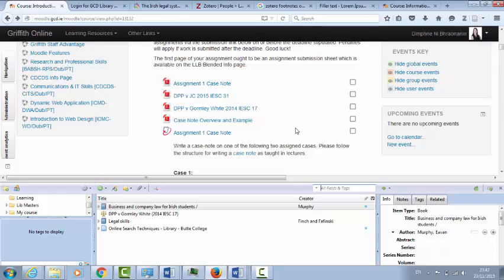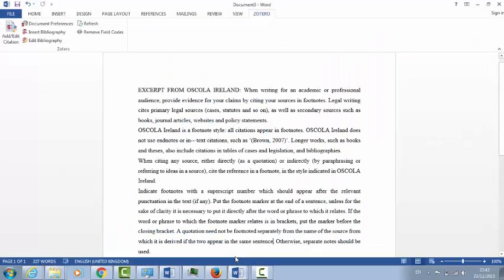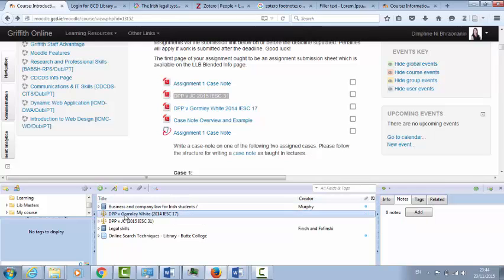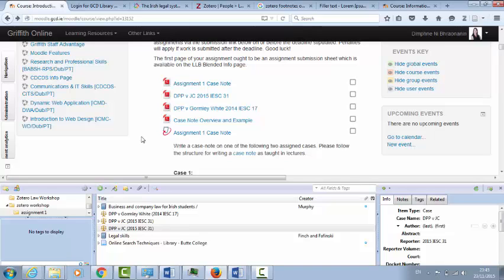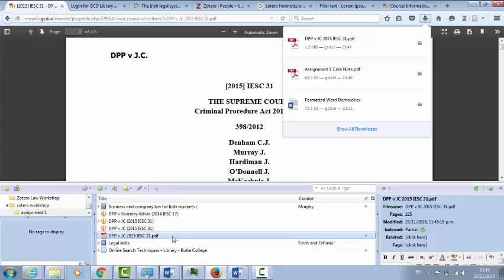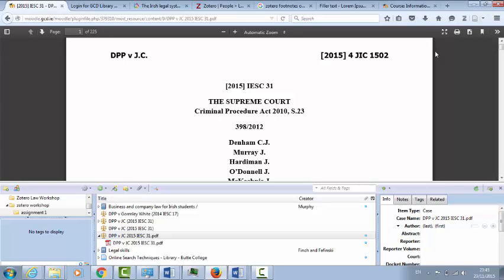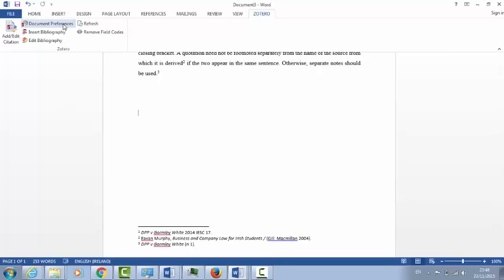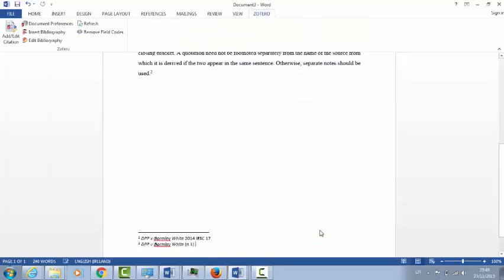Zotero Oscola Adding Cases